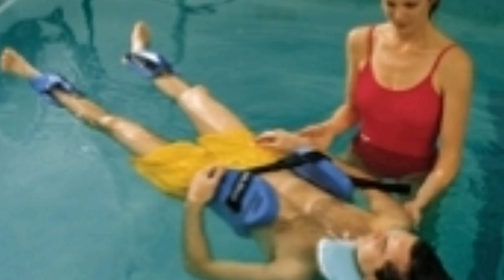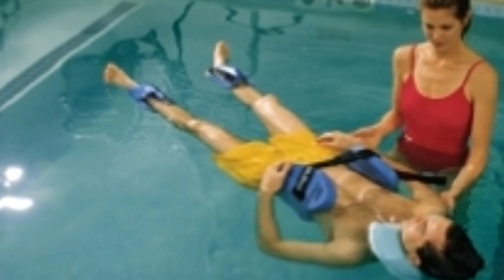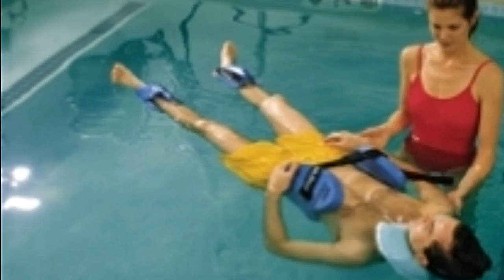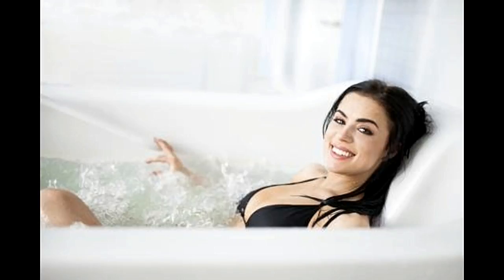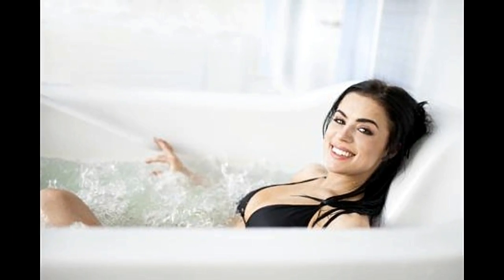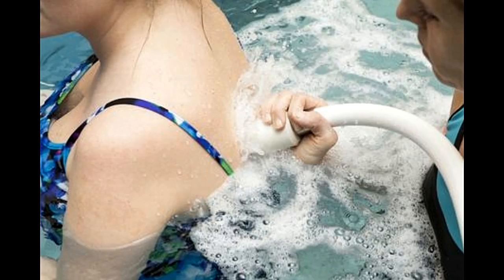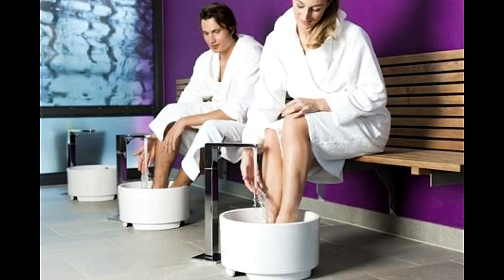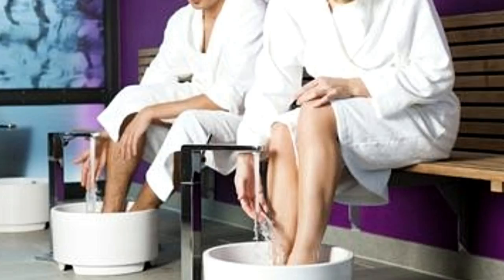Types of Hydrotherapy